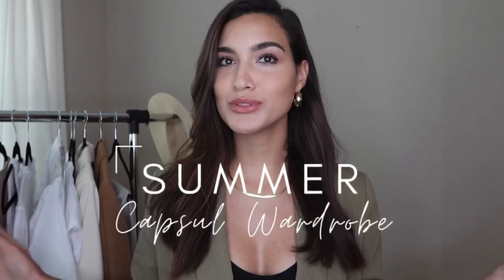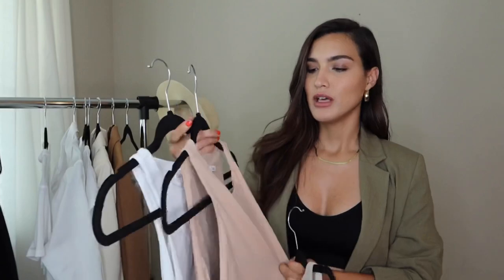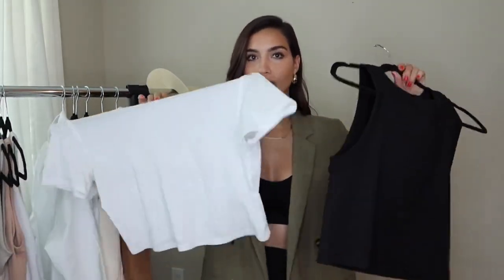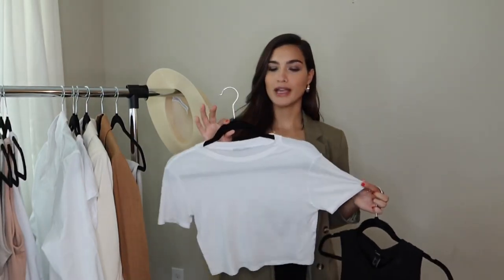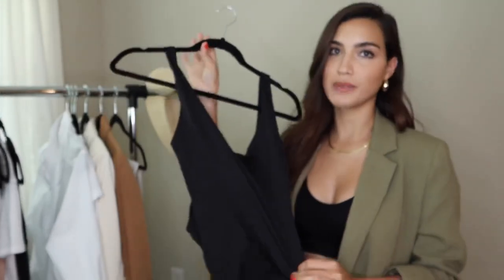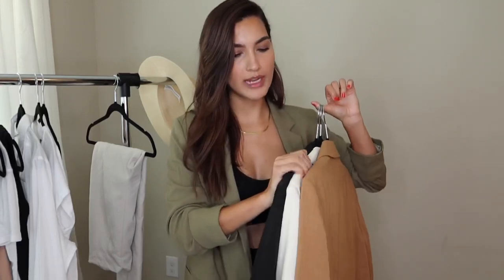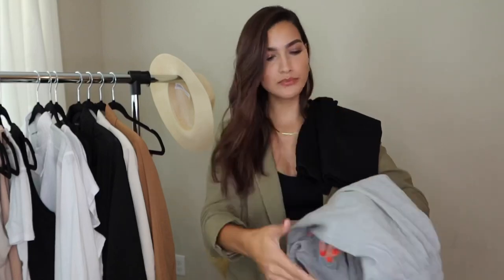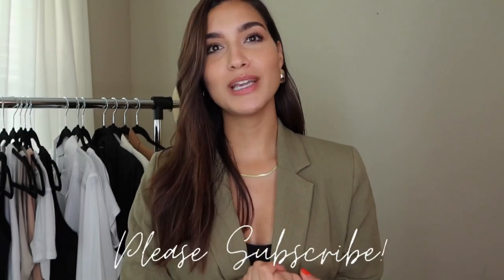SUMMER CAPSULE WARDROBE | Must have Basics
Hi Guys! Welcome to my channel, if you are new; I create Fashion, Lifestyle, and beauty videos and in this video, I show you some of my personal must-have SummerEssentials for a chic wardrobe. I love all of these pieces because you can easily mix and match all of them to create super cute ad stylish outfits. What are some of your must-have SummerBasics ?